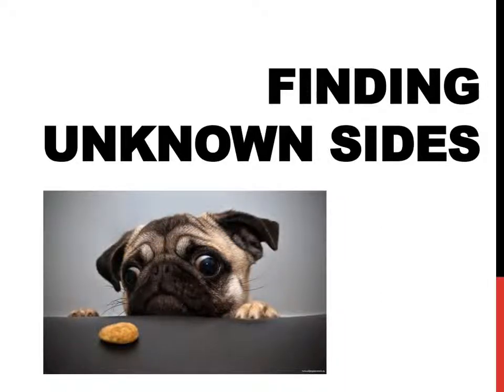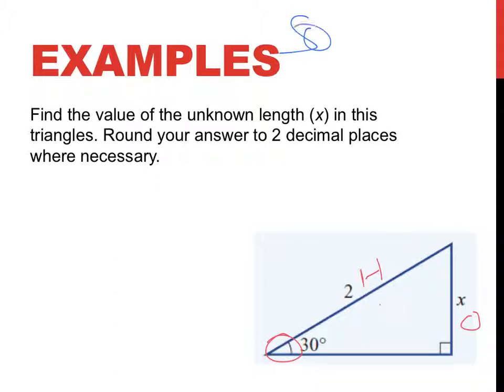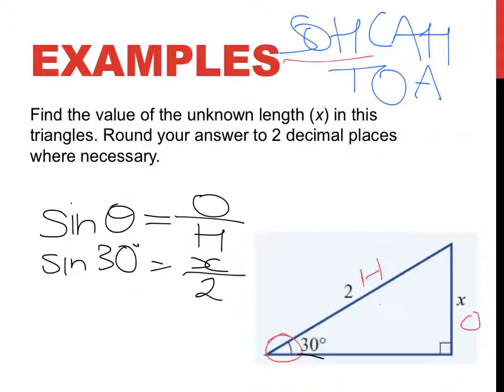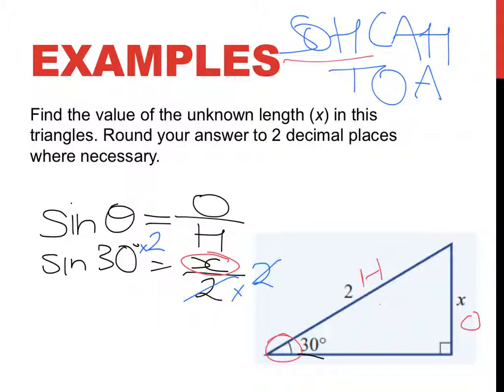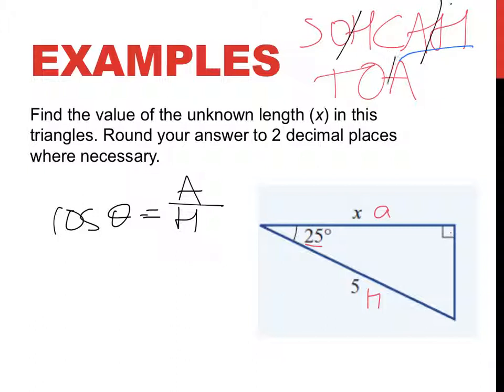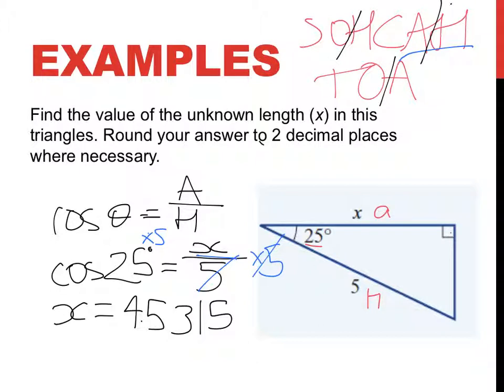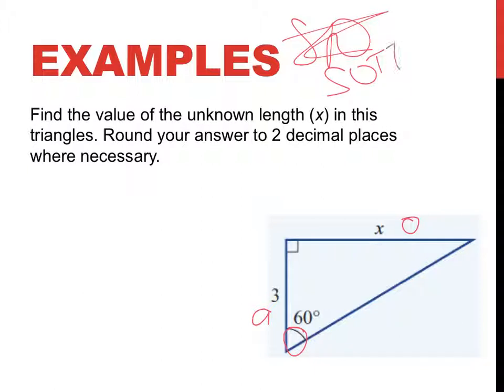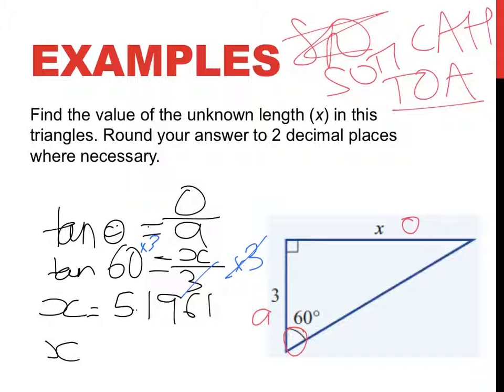Year 10: Finding unknown sides